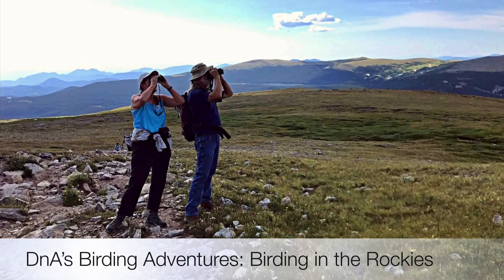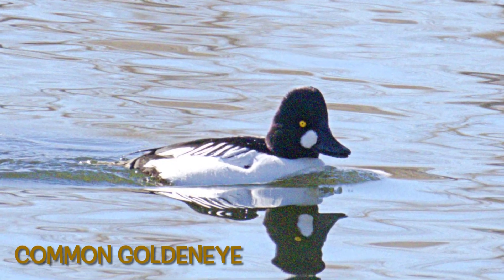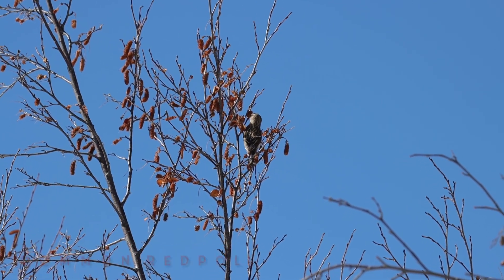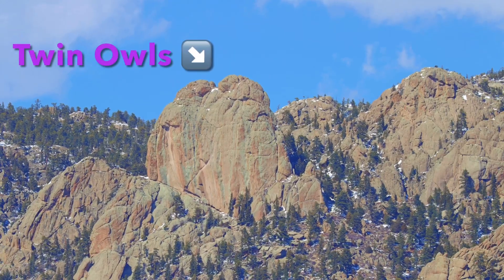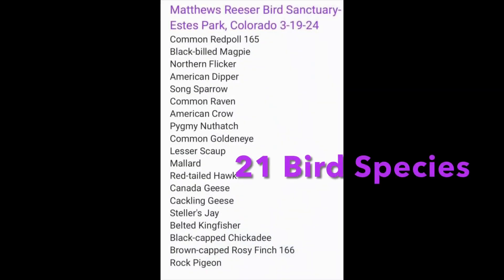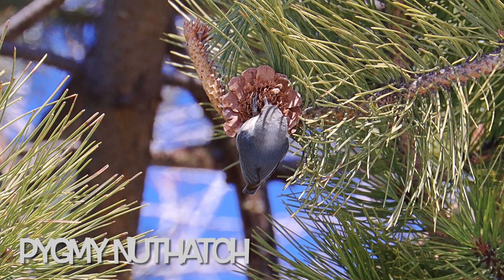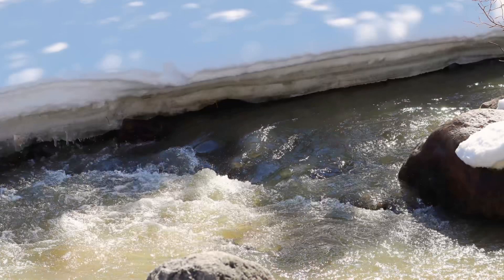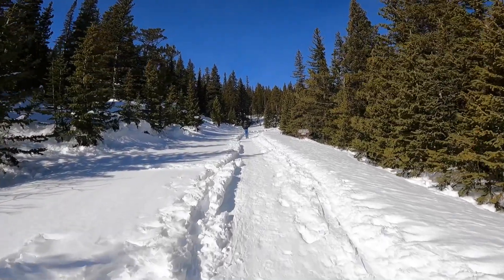Rocky Mountain birding at 10,000 Feet! HIGH Elevation birds for 2024+Redpolls-Jays-Rosy Finches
@dnasbirdingadventures birding at 10,000 feet in the Rockies! We take a few hikes after a HUGE snowstorm dumping about three feet of snow! Our favorite part of birdwatching is getting out to exercise with some target birds in mind. Our target birds for these couple of days are high in elevation including the Common Redpoll, jays, and some rosy finches. We never know what we’ll encounter! We’re also focusing on our 2024 bird list. Dave, as always, has some amazing photography skills!

Enjoy our videos.Happy Trails to YOU!

Please feel free to correct me if necessary on information found here.

Clark’s Nutcracker Photo Credit from Creative Commons “GlacierNPS”
Gray Jay Photo credit: Sarah Doddridge, my daughter.